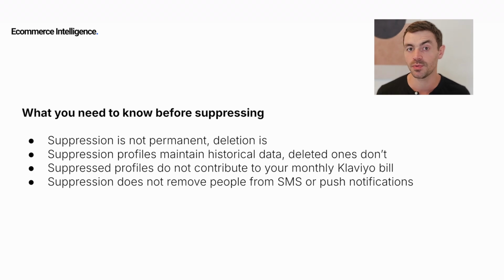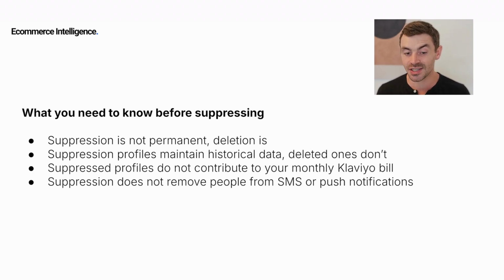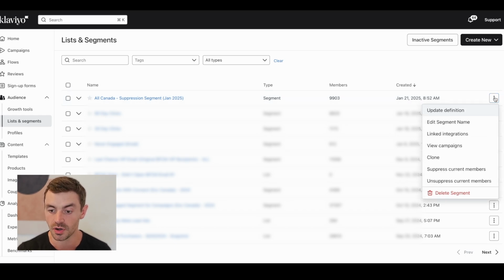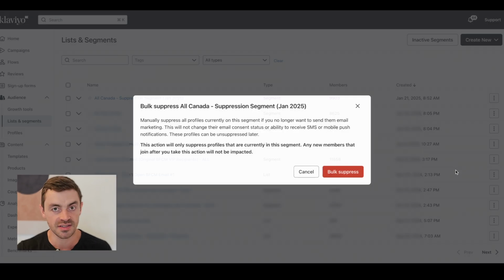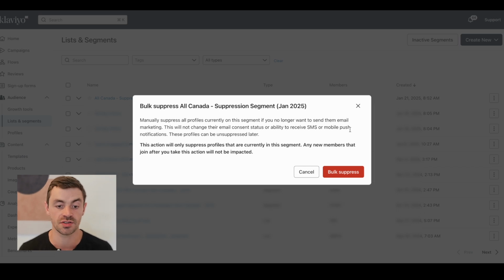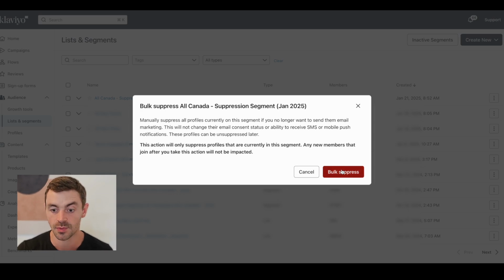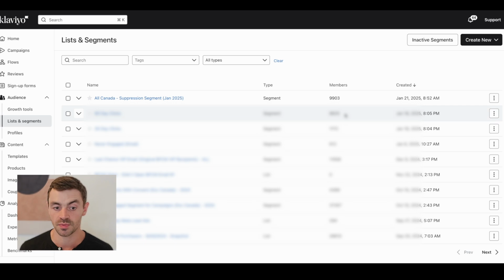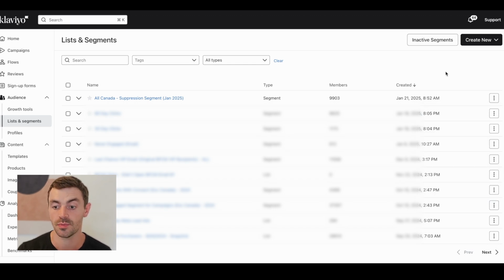How to suppress Klaviyo lists and segments + limitations you need to know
Tutorial showing you how to suppress Klaviyo lists, segments, or any group of profiles you'd like to stop receiving emails. I show you exactly how to suppress in Klaviyo, along with a few things you need to know before you suppress or delete profiles.